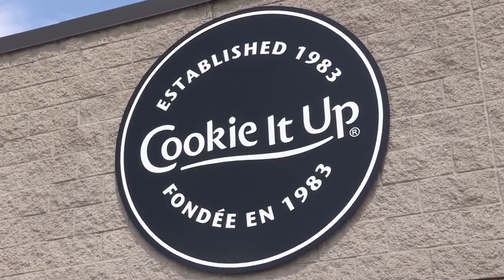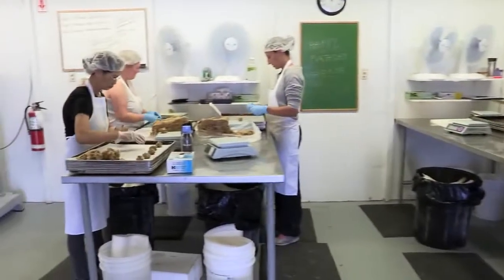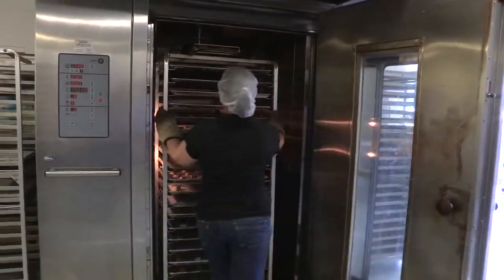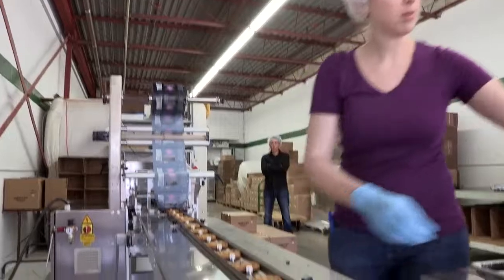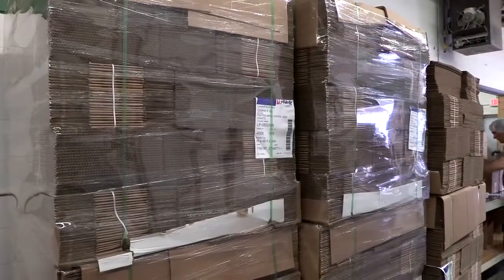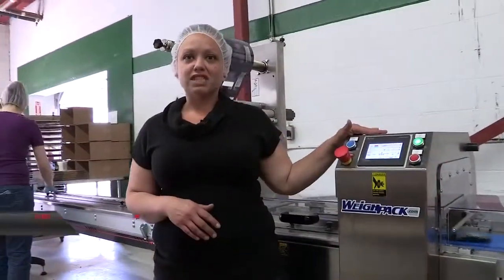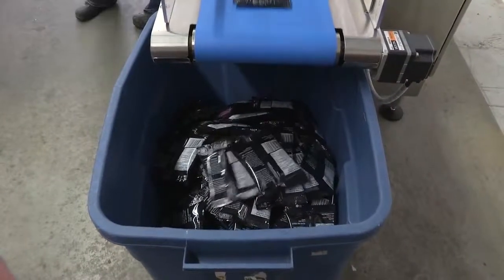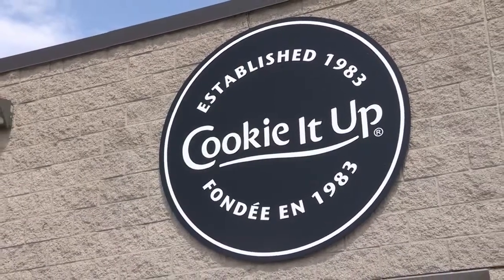Cookie It Up Testimonial | SleekWrapper 50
The high speed SleekWrapper 50 offers the quickest change-over and adjustment possible. Its servo drives assure precise positioning and smooth acceleration and deceleration. Its simple design makes the SleekWrapper very easy to set-up, operate, and maintain.